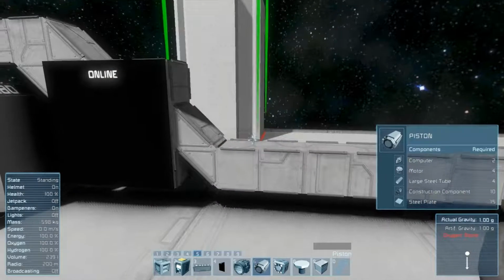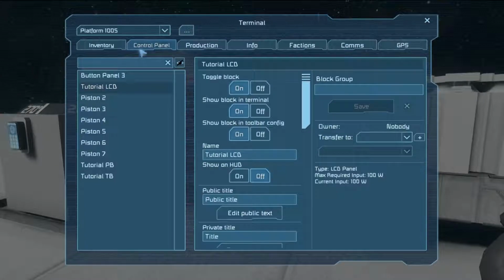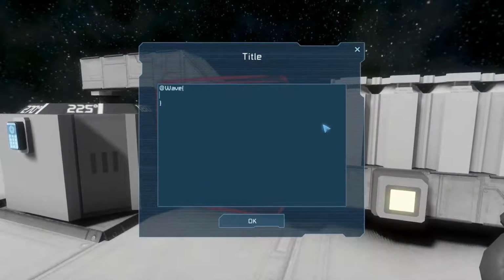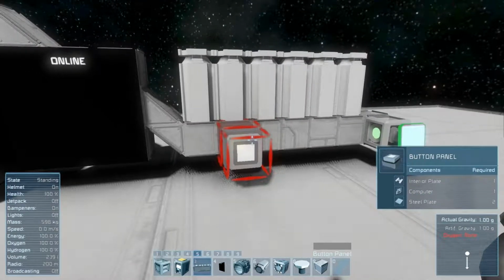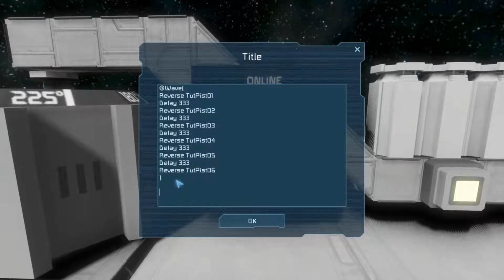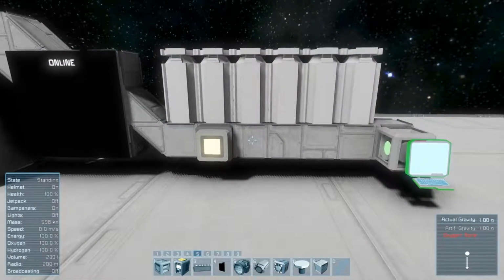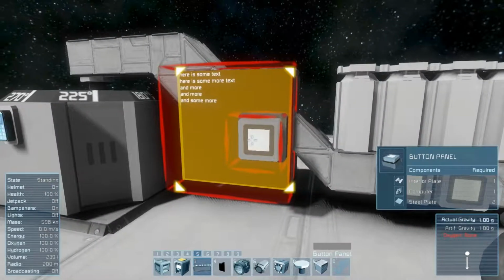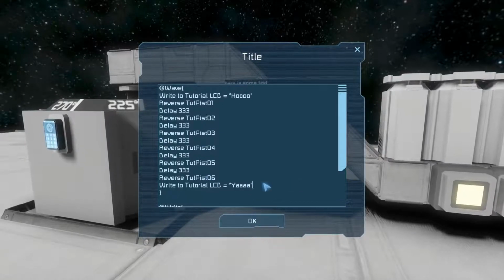(Old) Space Engineers Easy Automation Tutorial 2 (Delay, Write)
Welcome to the second video in the series of tutorials that will show you how to use the Easy Automation program. In this tutorial we will be going over the Delay and Write Statements.